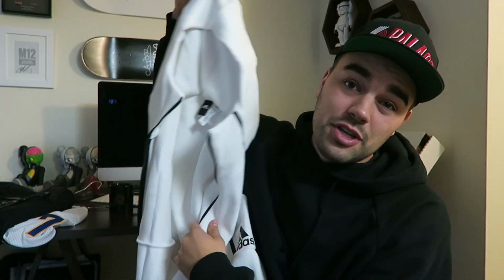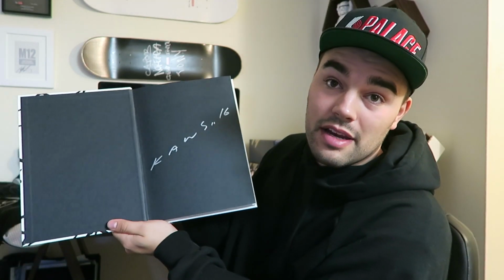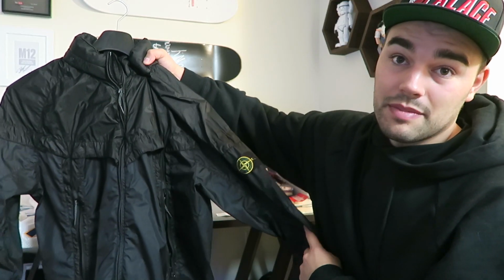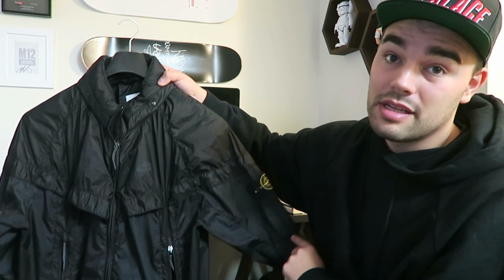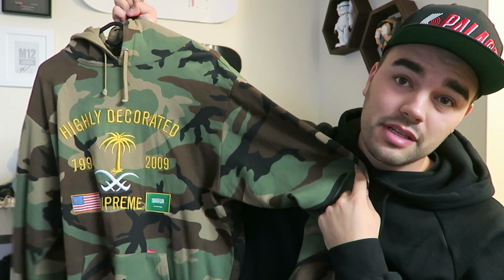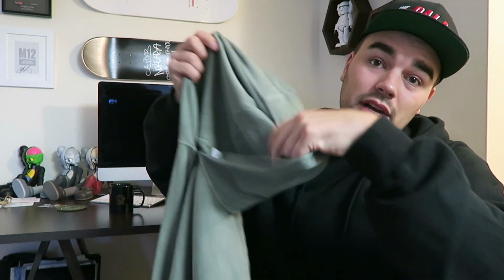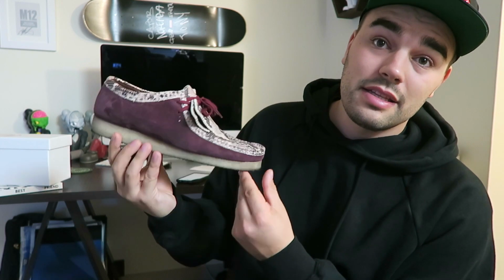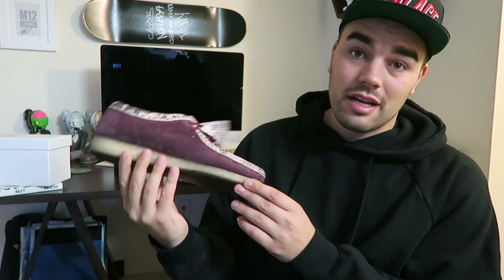This Week's Pickups, Steals, And Releases!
A rundown of this week's pickups, steals, and videos!

Full disclosure: In some cases, products and links featured in videos are monetized. What does this mean? It means if you make a purchasing decision from the video, I may make a % of the sale. I will always disclose sponsored videos in the description and verbally in the video. These links and partnerships help me to create more content for the channel, support my family members, and make it possible to justify the time and effort I put into making content.